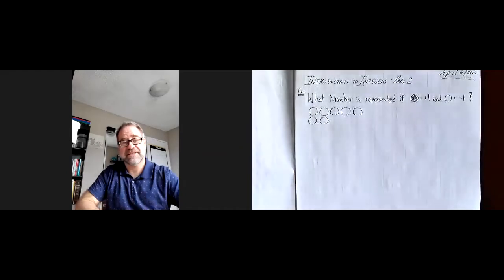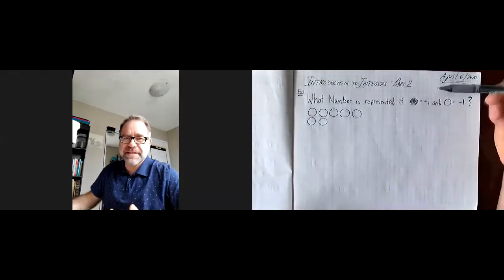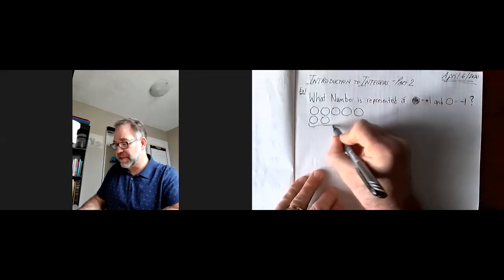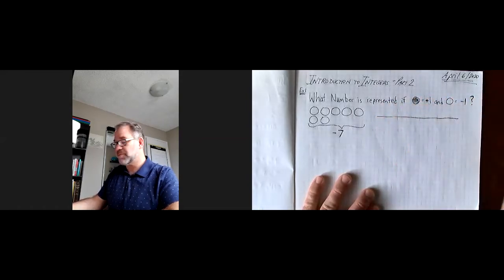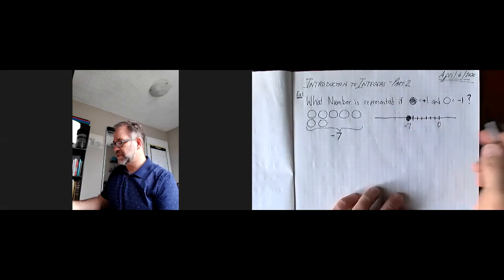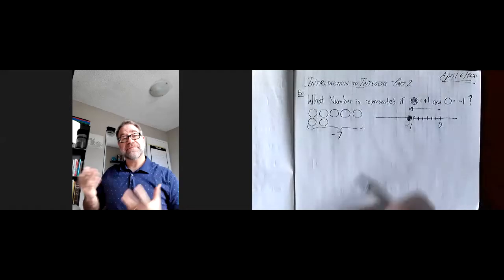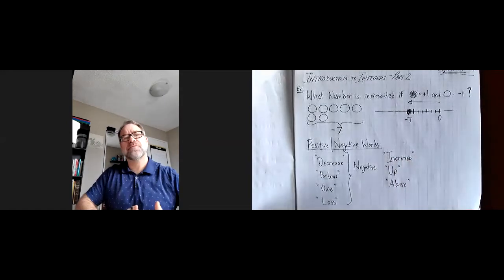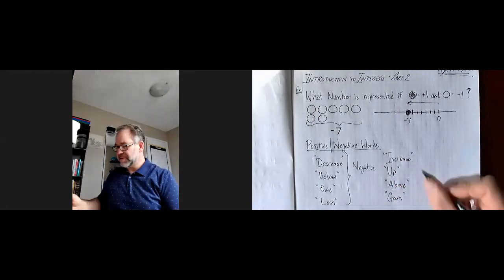Introduction to Integers Part 2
This is the second of three short videos on integers for your review.